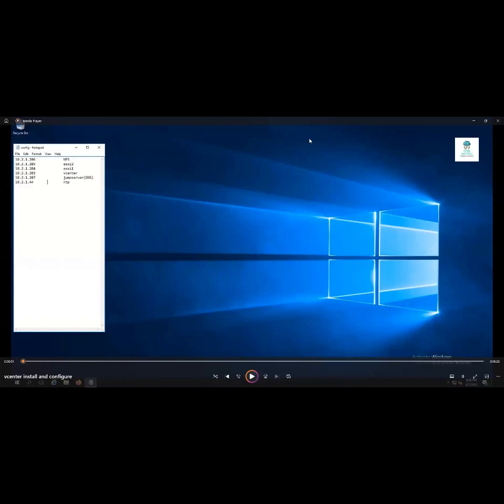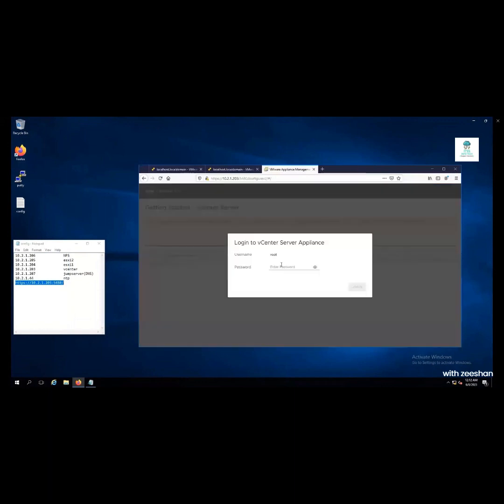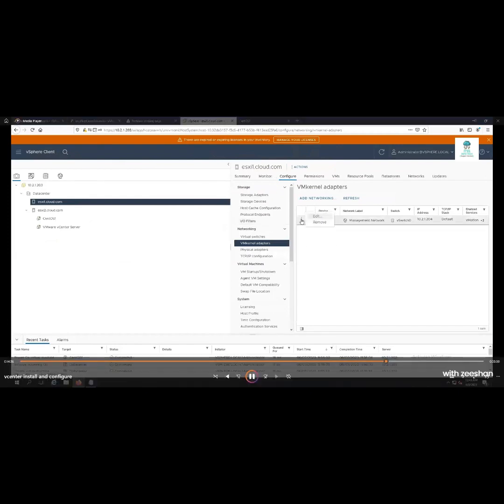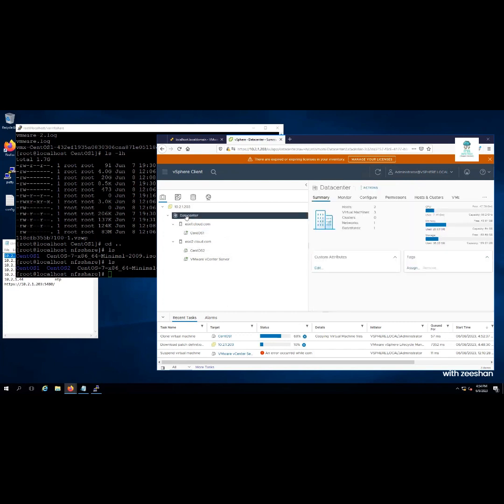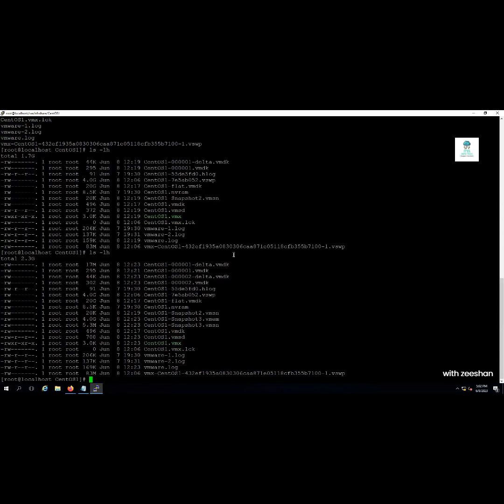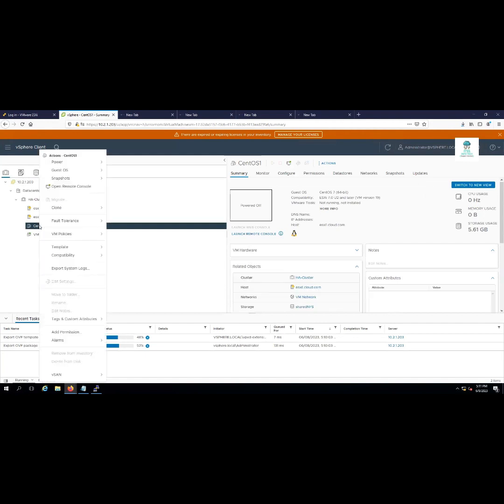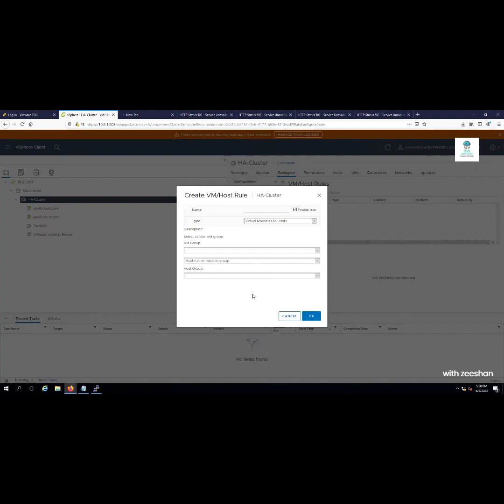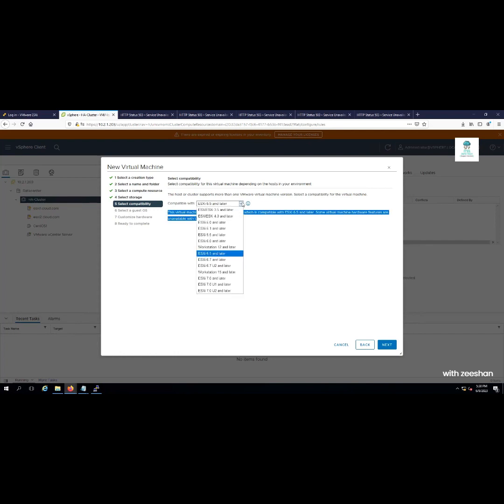IT Crash Course - Batch-II | VMware VCenter Day 17 | IT Support Services